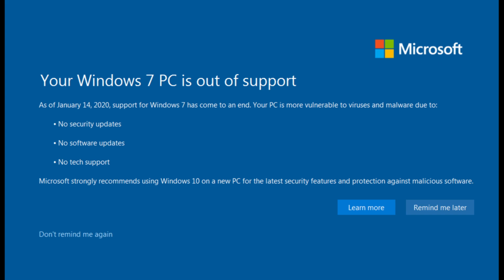How to stay safe on Windows 7 or 8.1 in 2023.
This is a guide to help those of you stuck on unsupported versions of Windows. This guide will help you avoid becoming victim to nasty malware, and how you can easily upgrade to an up to date OS.

Microsoft strongly advises anyone on Win 7 or 8/8.1 to upgrade to 10, or purchase a Windows 11 compatible machine. If your up for a challenge, you could try any of the hundreds of Linux distributions in existence.